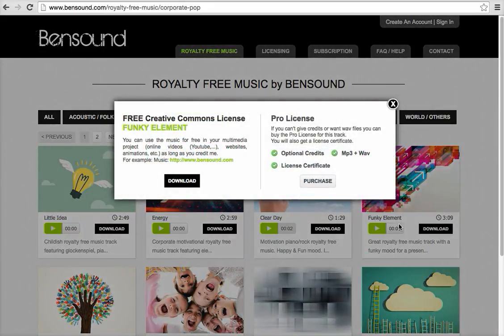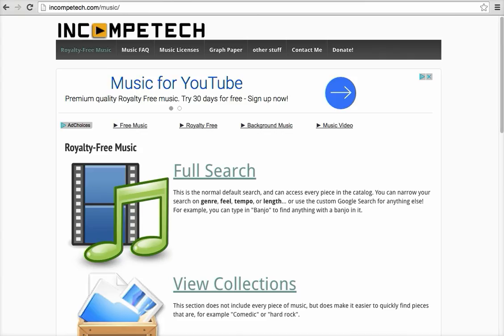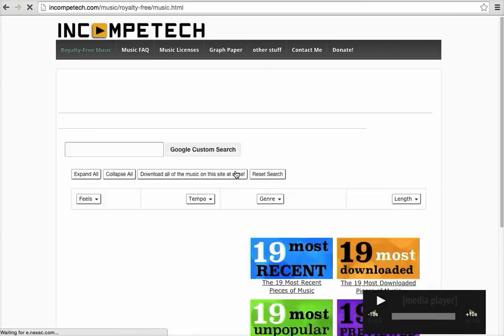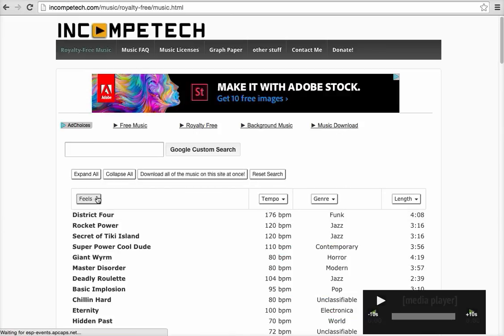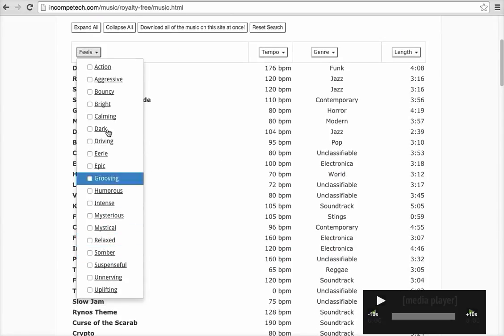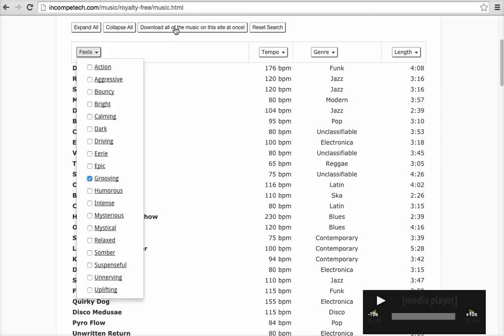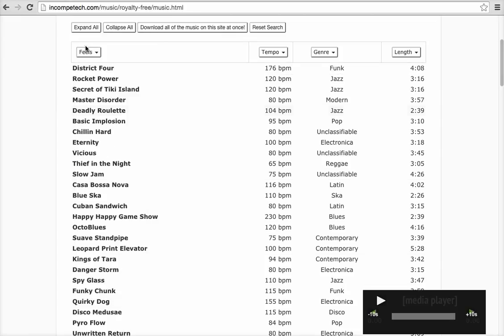Music and Sound Effects Resources